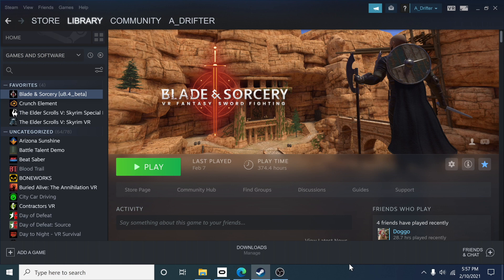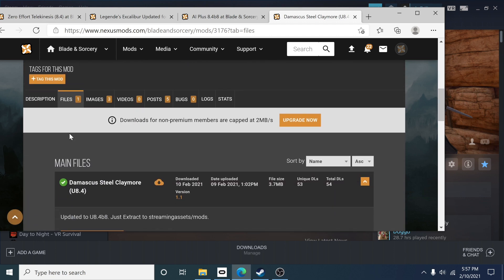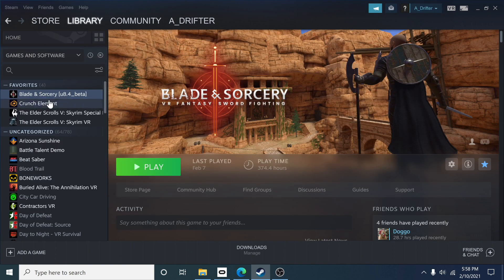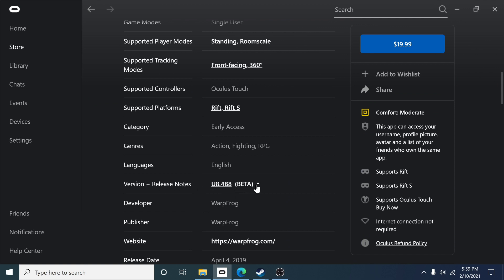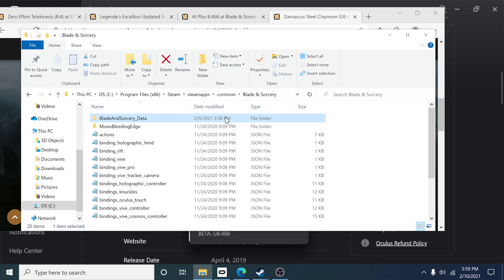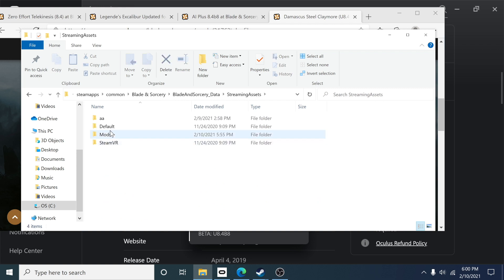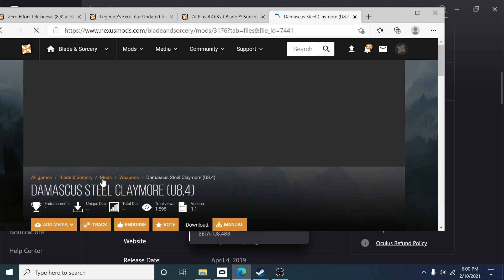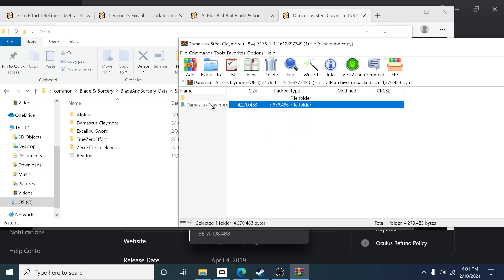All the REASONS Why mods are NOT working in Blade and Sorcery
There are a bunch of reasons why your mods aren't installing properly in blade and sorcery, and I'm here to help you through it all! The newest BETA update has changed all the mods.